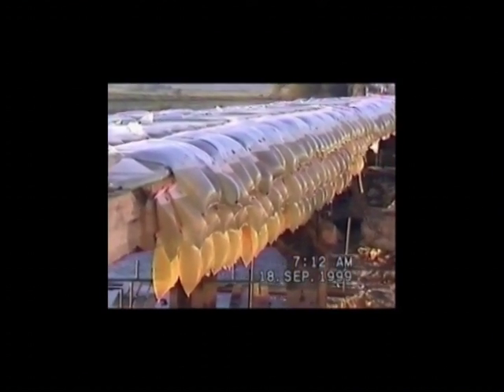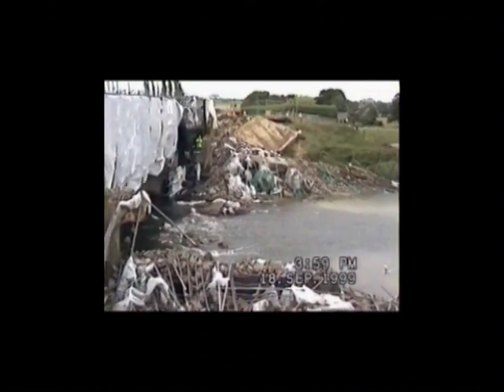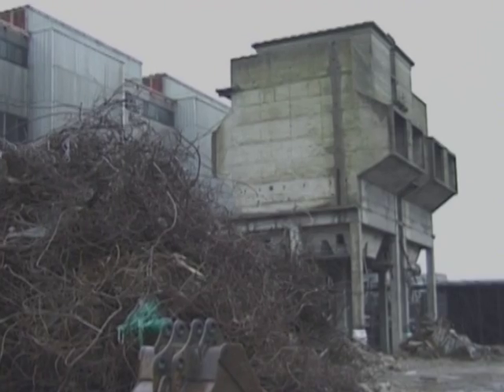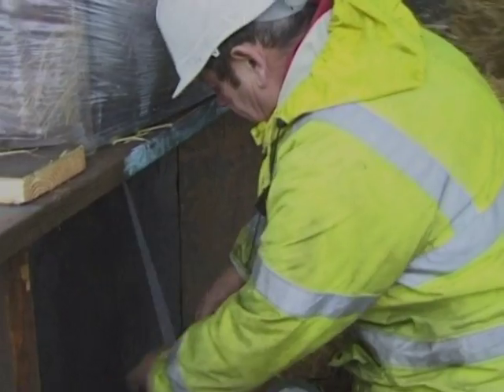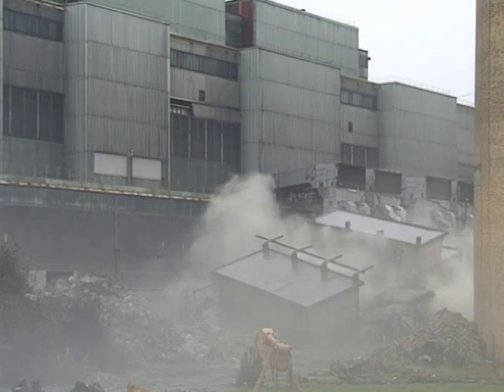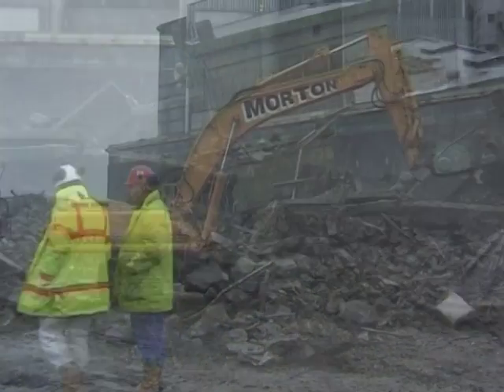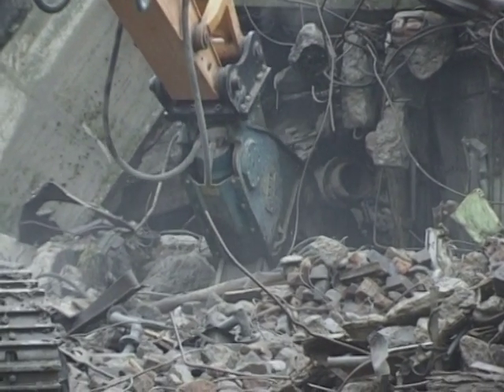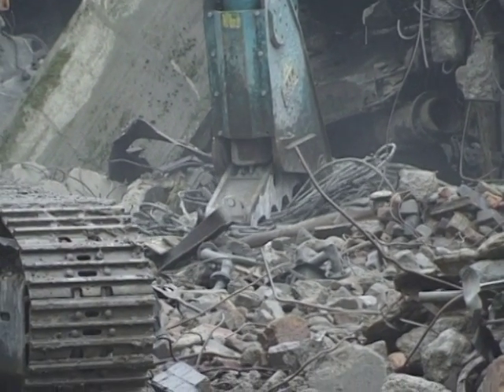Power for Change - 12 (of 13) Water bag demolition control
Water bags can greatly improve the control and safety of explosive charges by concentrating their effects in the direction of the target and reducing it in all other directions.